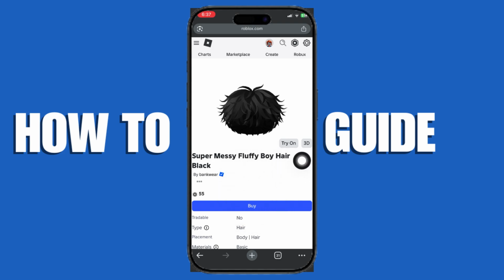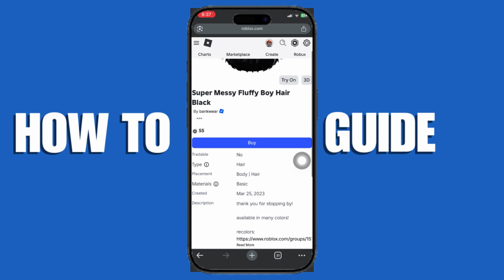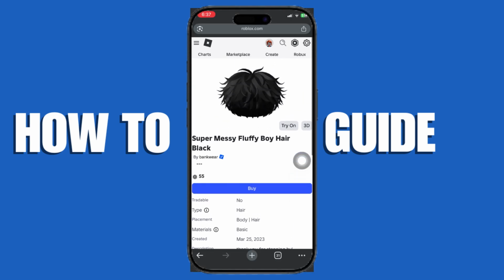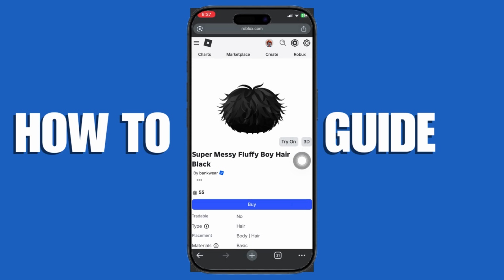How to Give Robux to People on Roblox Mobile (Easy Guide)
Learn How to Give Robux to People on Roblox Mobile quickly and safely in this step-by-step guide. This tutorial shows the easiest way to give Robux on Roblox mobile, whether you're gifting friends or using legit methods inside Roblox. Discover how to send Robux on Roblox, use group funds Robux mobile, and understand the safest ways for Roblox mobile Robux transfer without getting scammed. Perfect for beginners looking for a fast and simple Roblox tutorial mobile Robux guide.